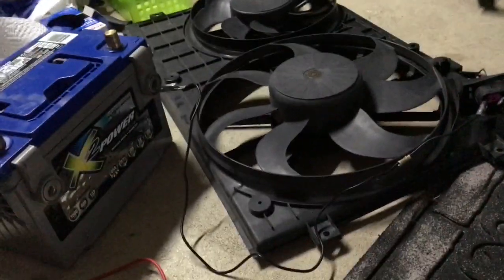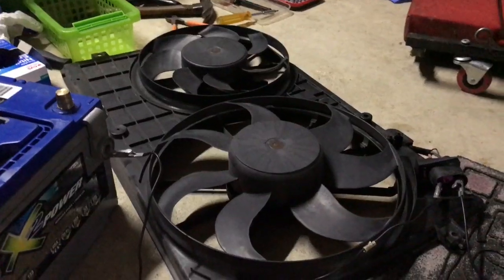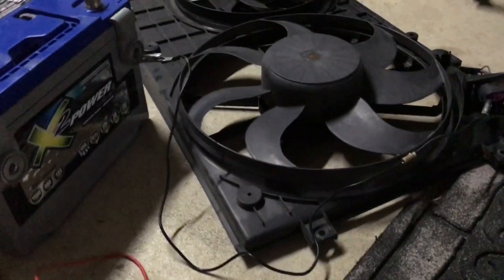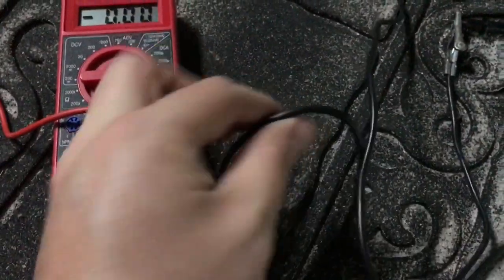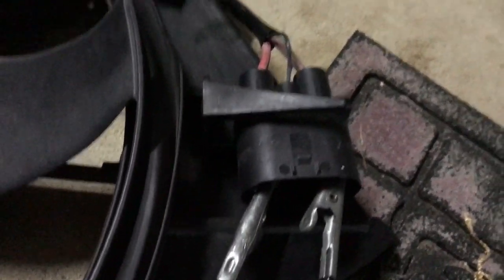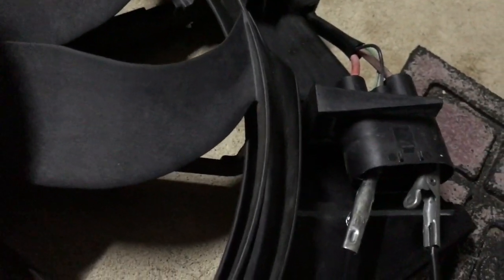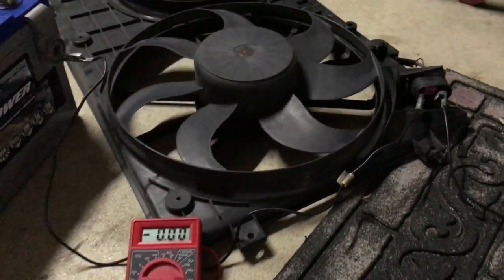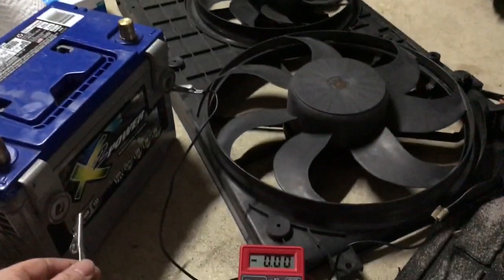Testing radiator fans on '08 VW Jetta (MK5) 2.5L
Testing fans and measuring amps on '08 Volkswagen Jetta 2.5L